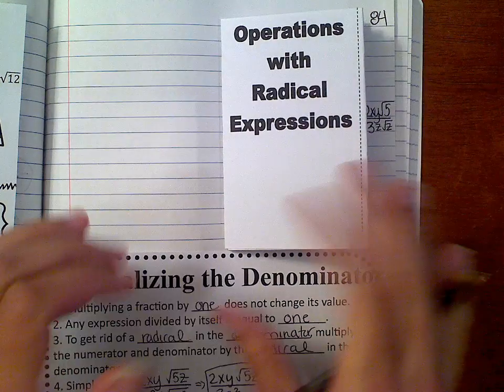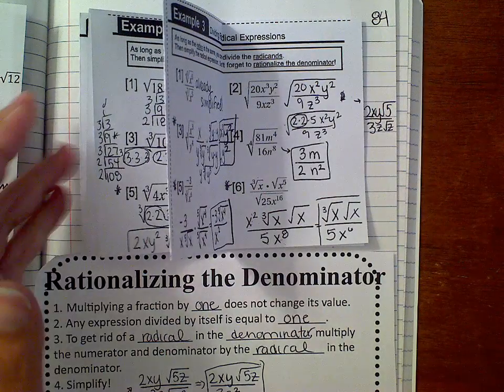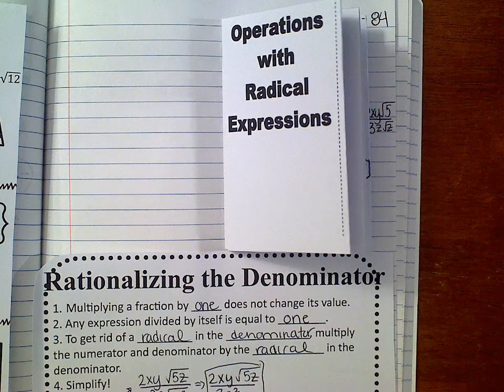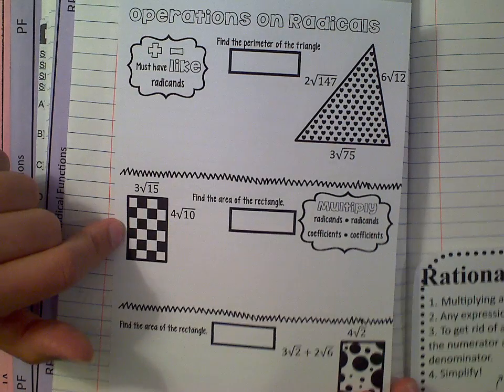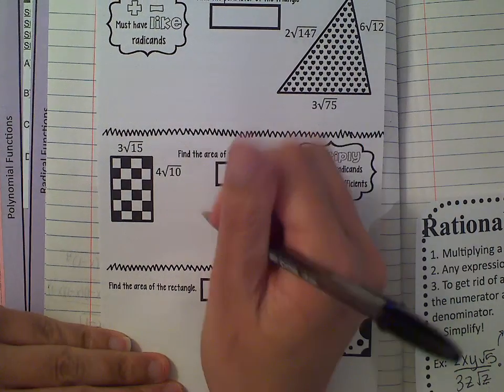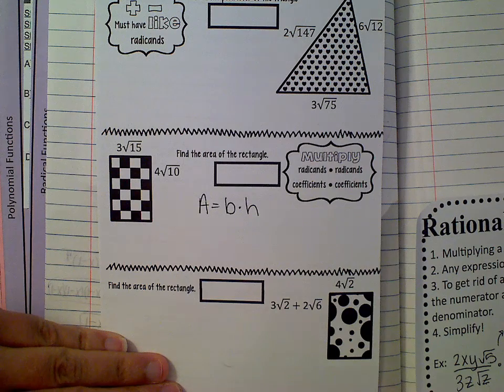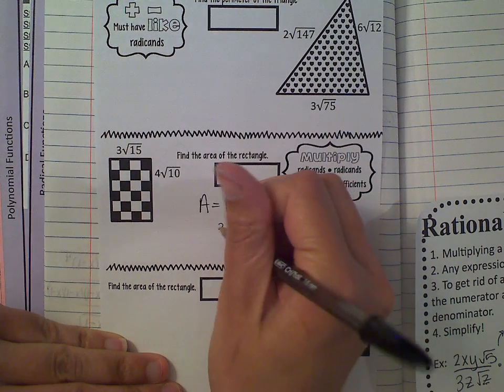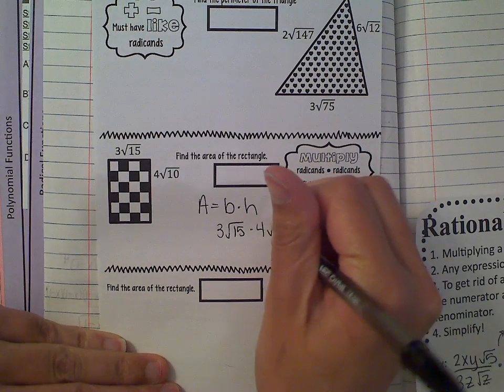Multiplying and Dividing Radicals follow up!